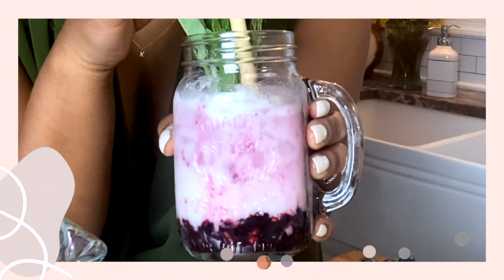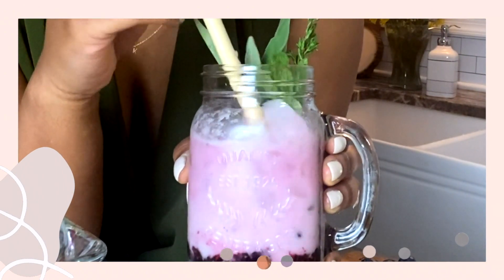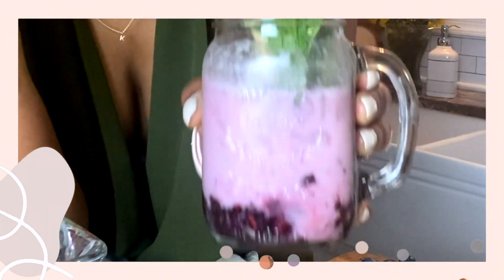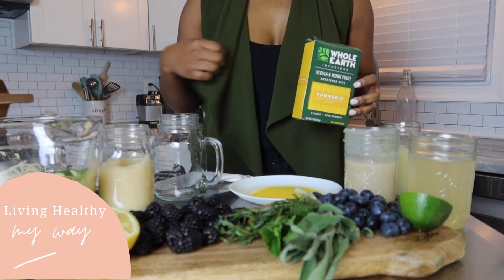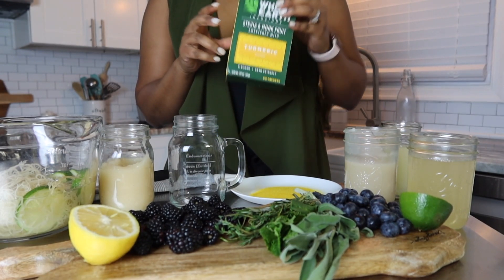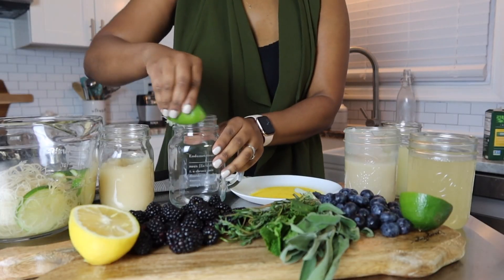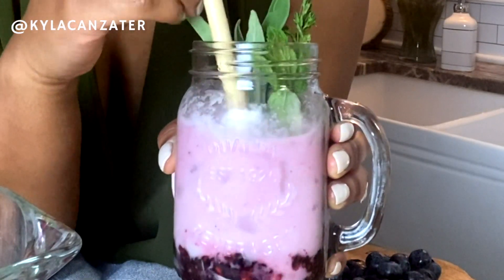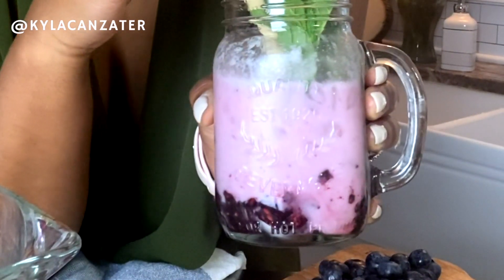Delicious Sea Moss Blackberry Smash | Seamoss Drink Recipe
Here is how to make an Irish Sea Moss drink that is Easy & Delicious -- Sea Moss Black Berry Smash! I'm not doing a lot of talking in this video, I hope you enjoy the ASMR experience.
You can find the complete recipe on PinkProverb.com

0:00 How to make a delicious sea moss drink
0:19 Sea Moss drink ingredients

You can find the sea moss and turmeric sugar I used here under "healthy food items":

//Mail
Want to send me something?!?! Please share. :)
Cockeysville, MD 21030

//KYLA
I'm Kyla! A healthy lifestyle blogger and health coach. I'm a mom living with Endometriosis. I create content for women who want to focus on living healthy their way with natural remedies, self care and positive thinking. I am a proud creator of the my menstrual planner because it is helping me and so many others take control of their health. You can find more inspiration on my blog, PinkProverb.com, where I share my journey of getting my life together as millennial mom living beyond chronic pain and inflammation.

//SAY HELLO!